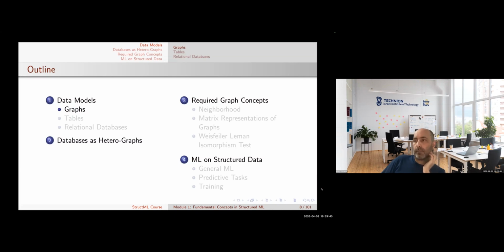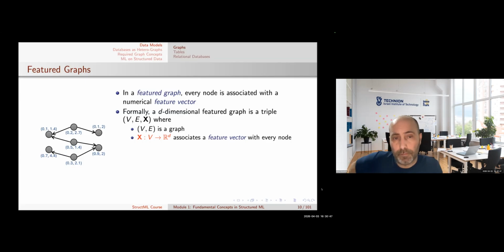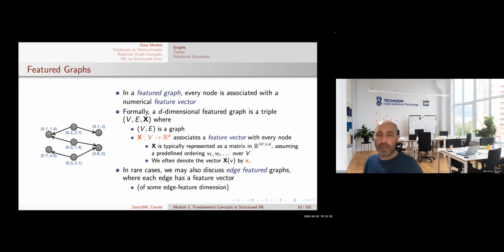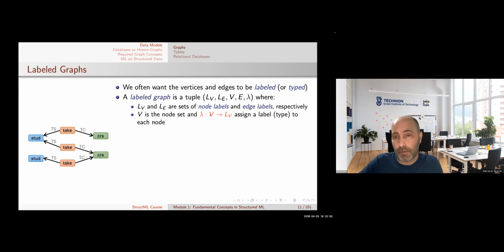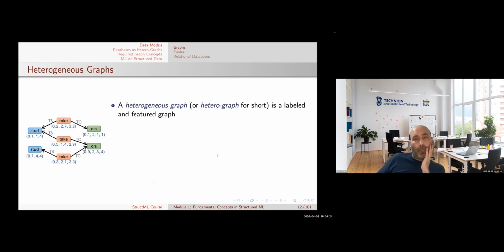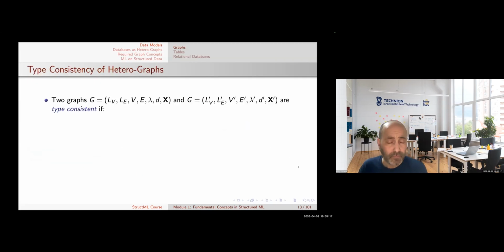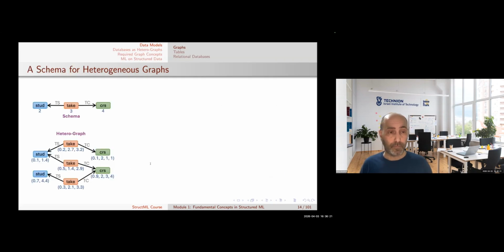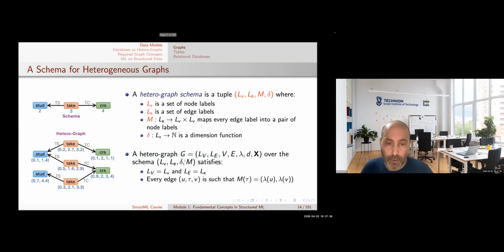StructML: module 1 part 2